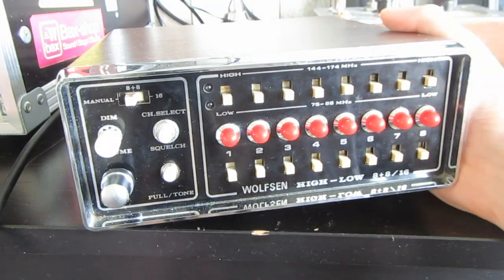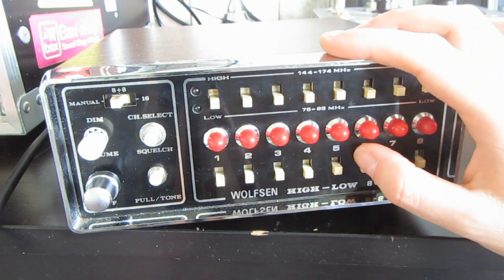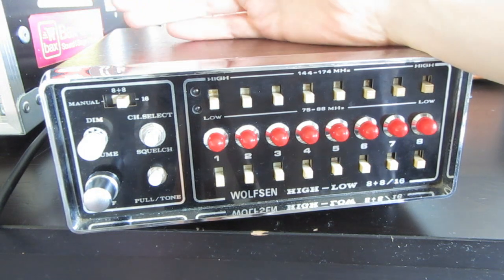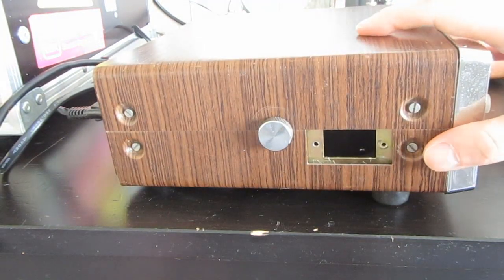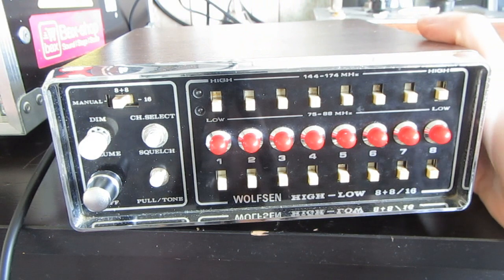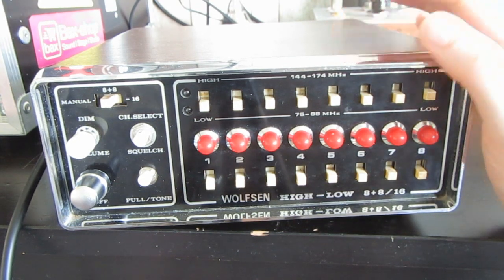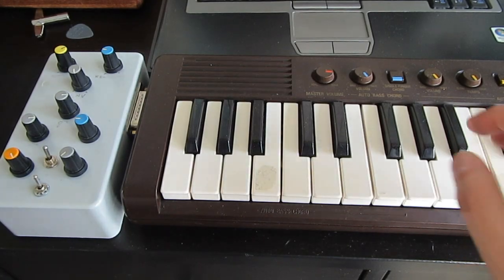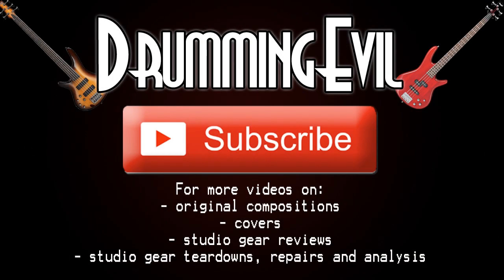DIY Analog Drum Machine - Drumique - Demonstration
Analog drum machine I designed and build :)